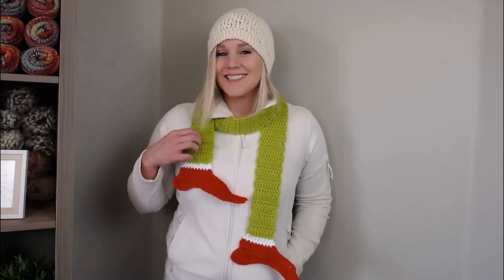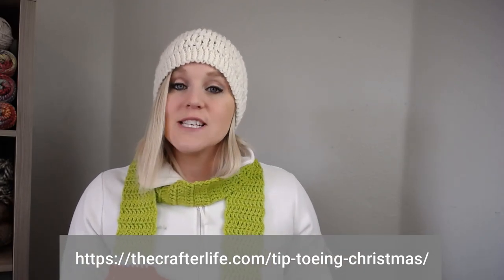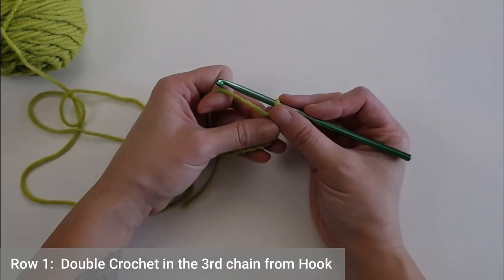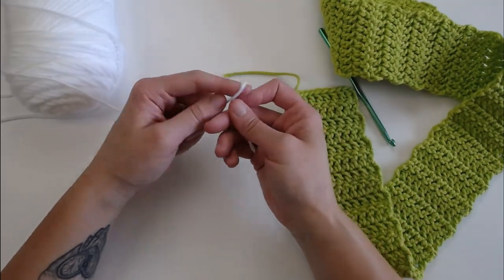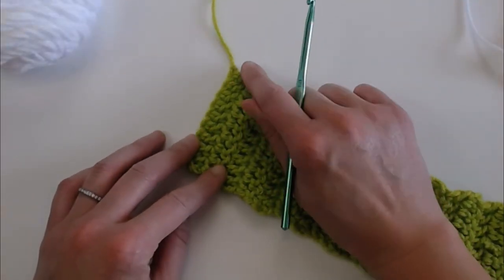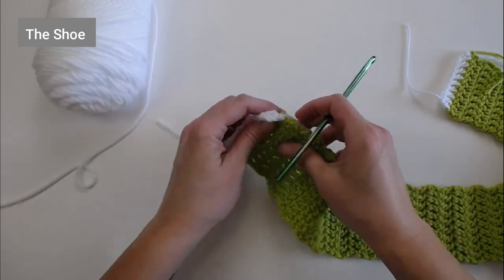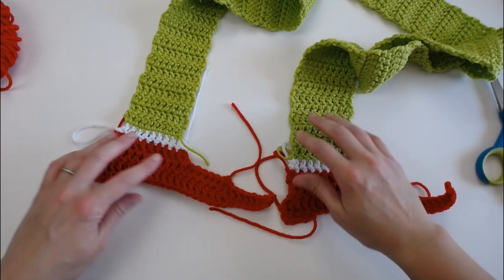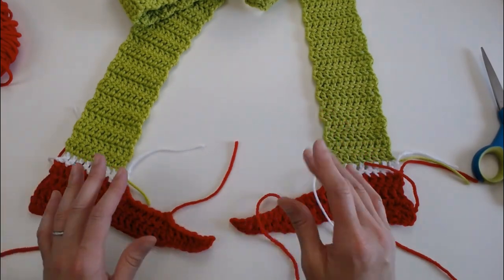Easy Crochet Scarf/The Grinch Scarf/Tutorial/ Crochet Pattern/Beginner Friendly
This year make them laugh with The Grinch Crochet Scarf!  One of the most beloved Christmas characters could easily become your new favorite holiday scarf.  This fun scarf was created by Chelsea with The Crafter Life.  A great gift idea for a family member, friend , co-worker, or secret santa.  With Easy-to-Follow step-by-step visual instructions I take all the guess work out for you making this a QUICK and EASY project.  This will be popular!  You might find yourself making more than one.

👉If you like this tutorial you might also like my tutorial on the Two-Tone Zebra Print Scarf

👉Or if you are looking for something more Christmasy you might like my tutorial on how to make a Candy Cane Reindeer

🧶Materials:
My Materials:
-Size 4 weight/Worsted weight/Aran Yarn in color Green/Red/White
-Crochet Hook Size I/9-5.25mm or 5.50mm
-Scissors
-Yarn Needle/Tapestry Needle
-Stitch Markers